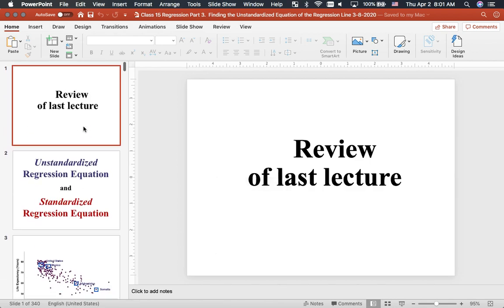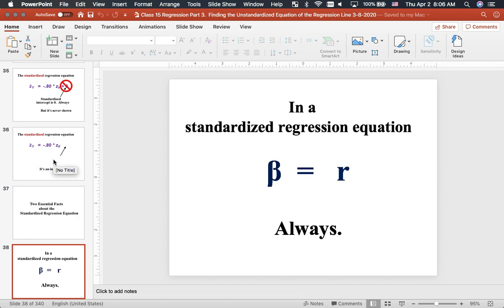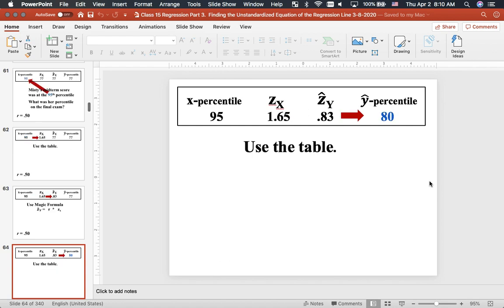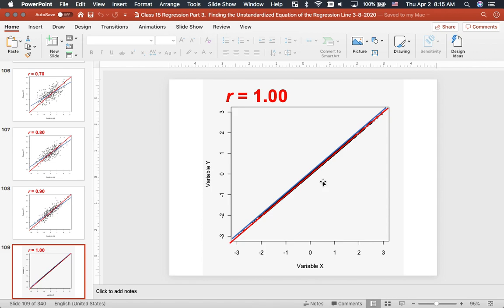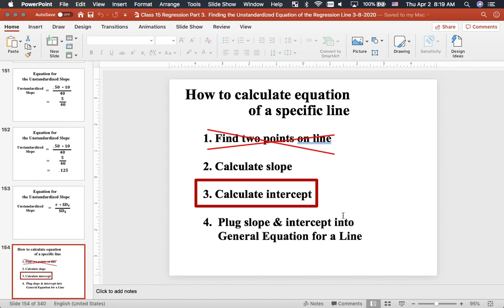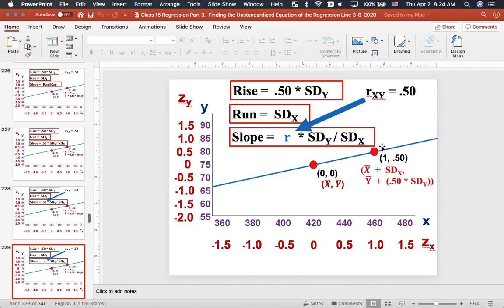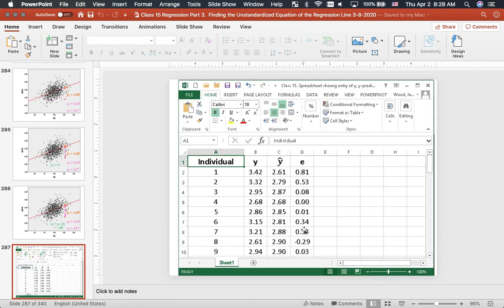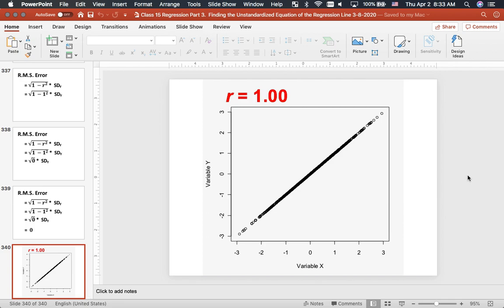Class 15 Quick Review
Quick review of class 15 (which occurred before spring break) for those who missed it, or need another quick refresher.